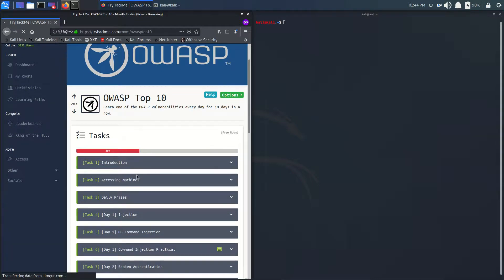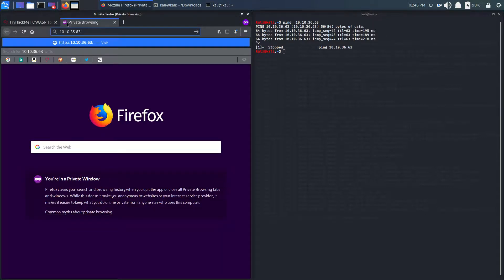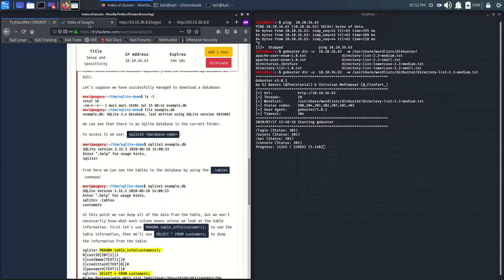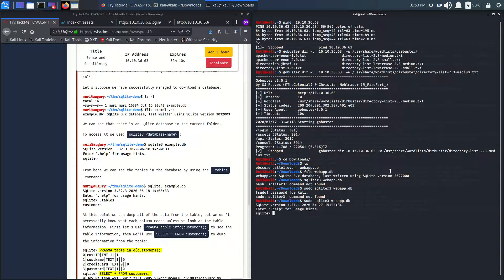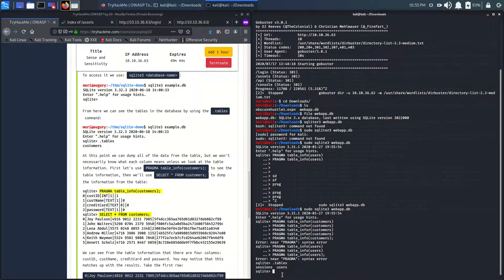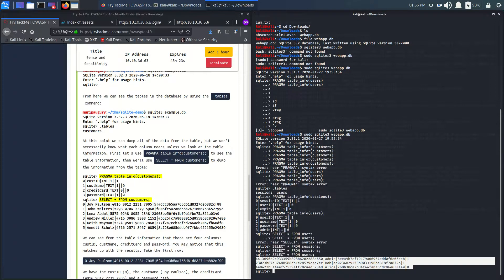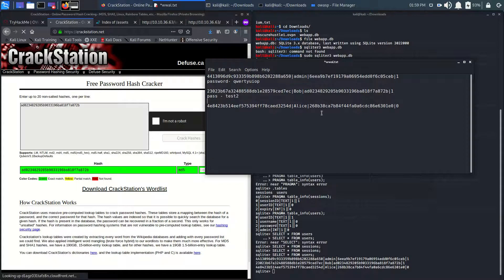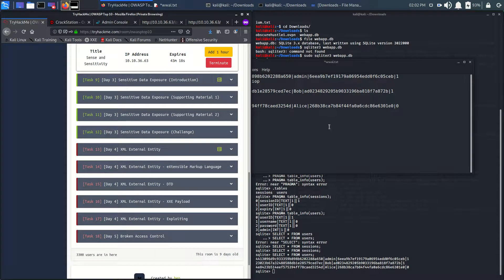OWASP Top 10 | Day 3 Sensitive Data Exposuren | Tryhackme | walk-through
This video compromises of Day 3.
[Day 3] Sensitive Data Exposure .
The answers questions here is easy. First try doing it yourself. learn, read, study, and  practice by your self.. then also if you find any difficulties, try googling the process and working of that vulnerability.  Thank You😊😊😊 Best of luck for your learnings.
Keep Hacking.